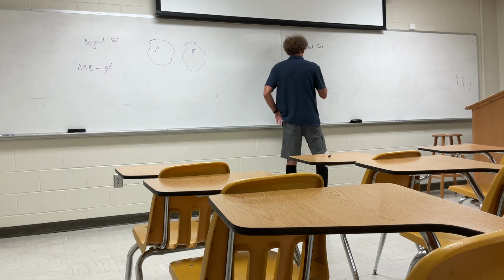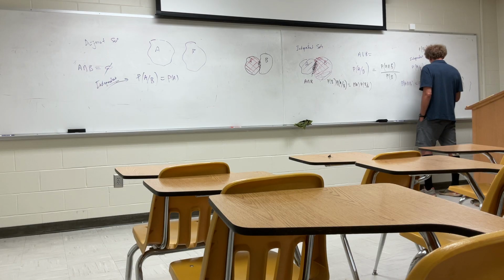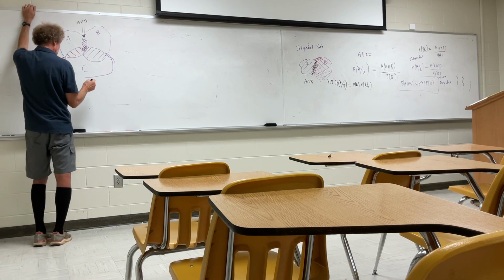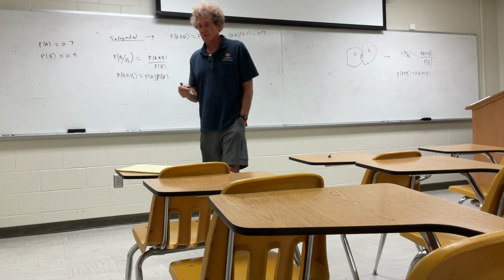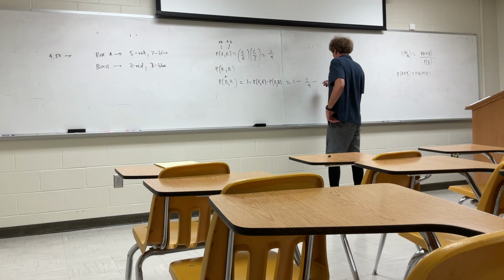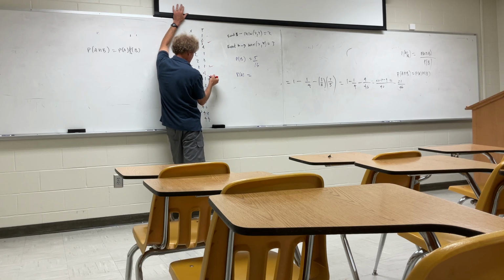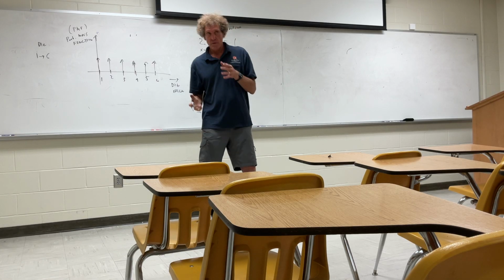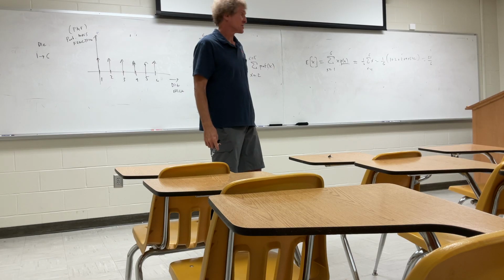ELEC 3800 - Summer 2025: Lecture 4